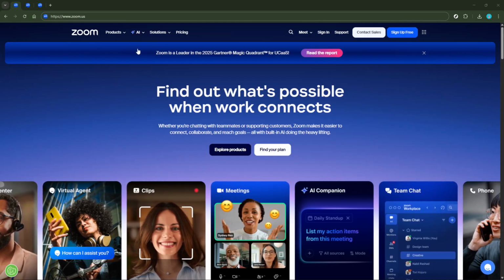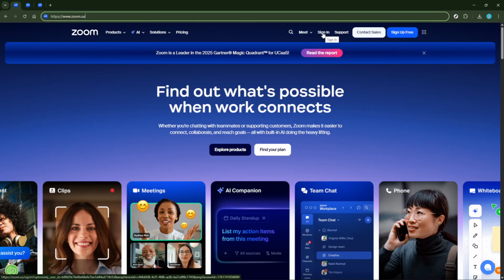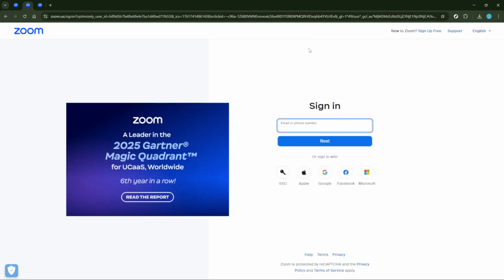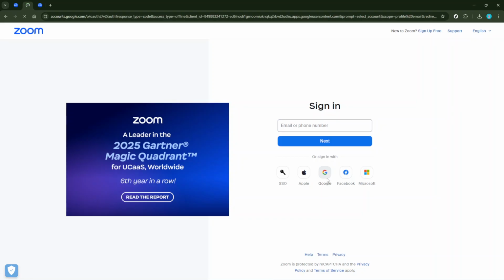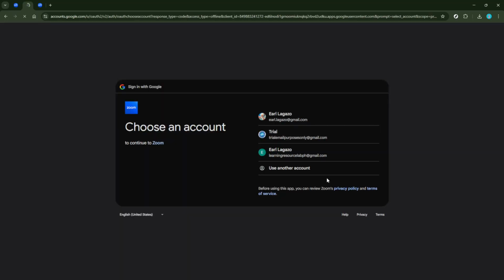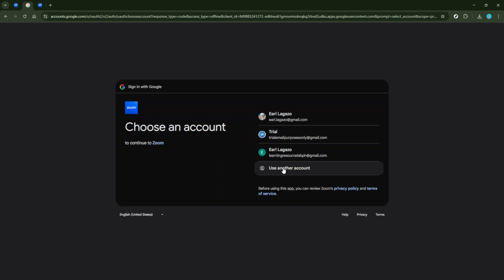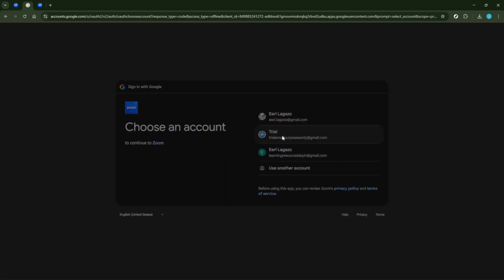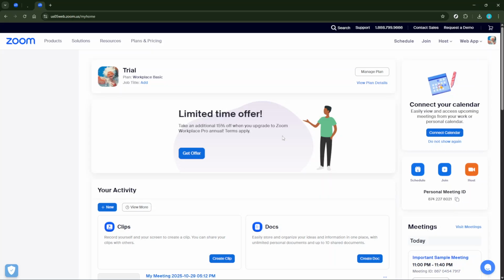How To Login Zoom With Google Account [2026 Guide]